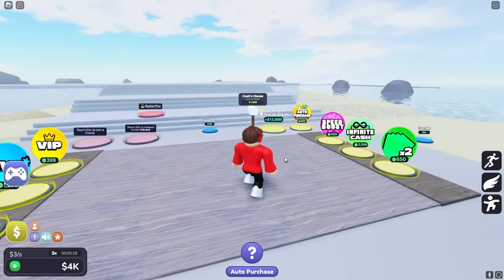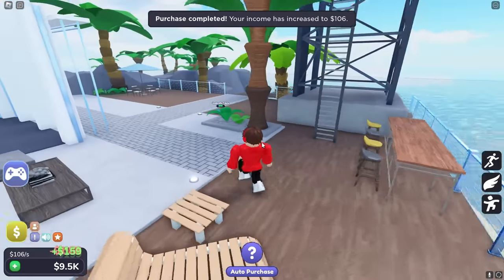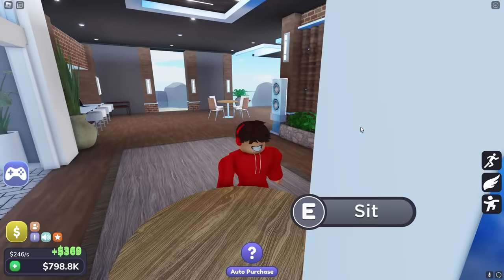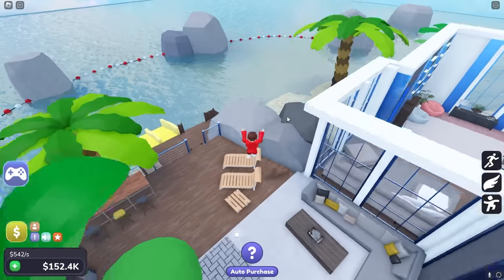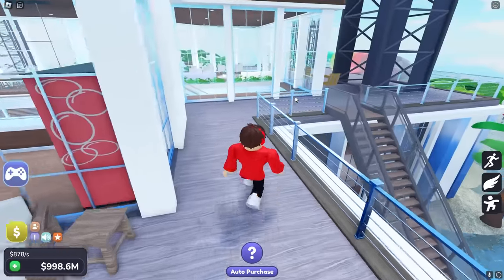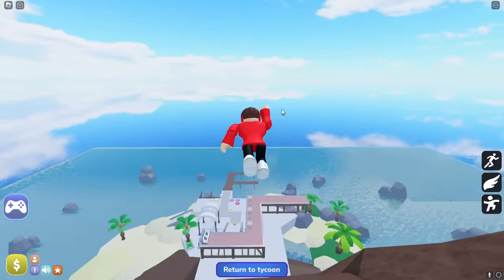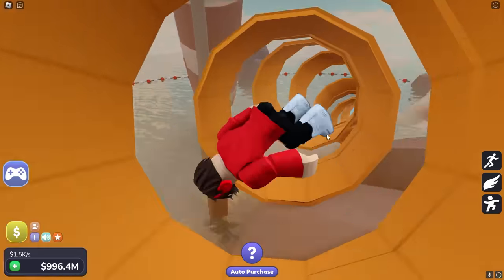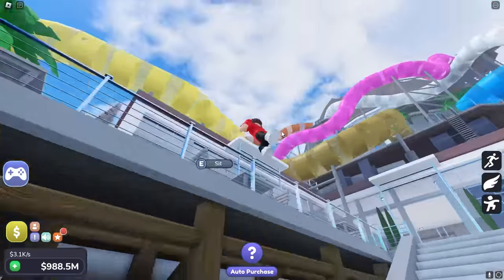I Bought a $1,000,000 WATERPARK in Roblox!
Today, Cash spends ROBUX to build the most OP WATERPARK in Roblox! How much robux will he spend? Watch to find out!